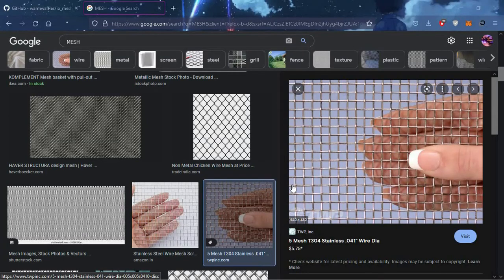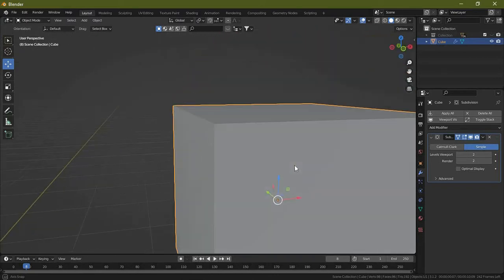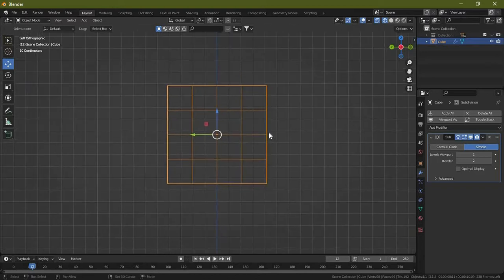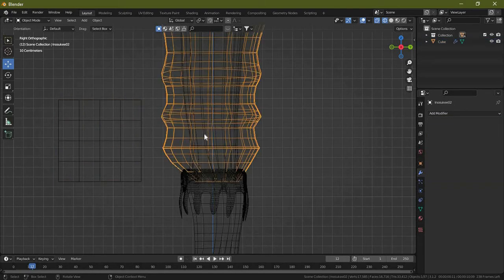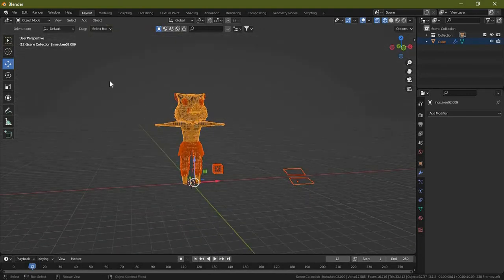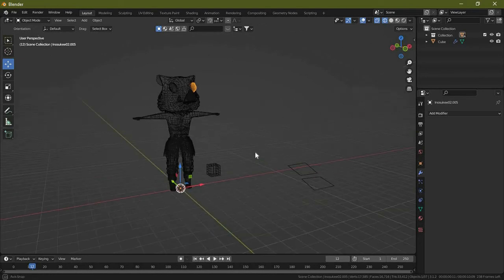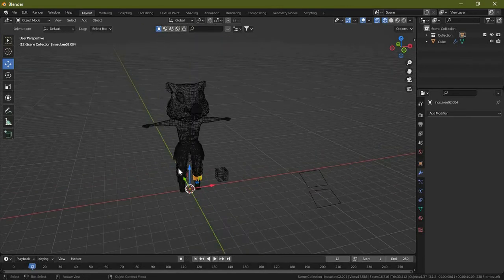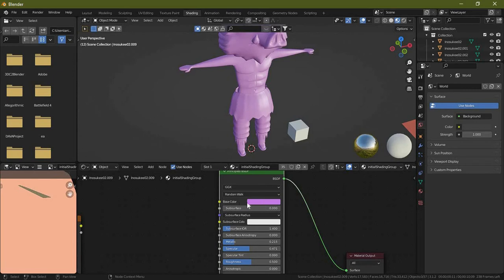Geometry vs Mesh in 3D Model